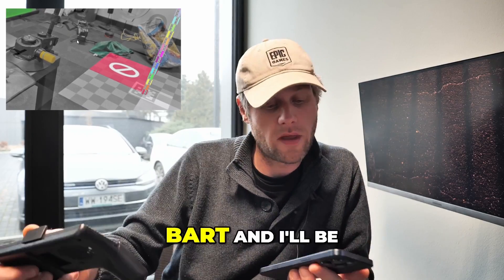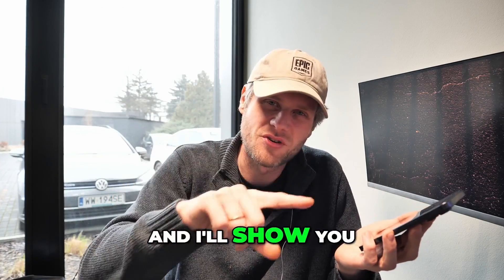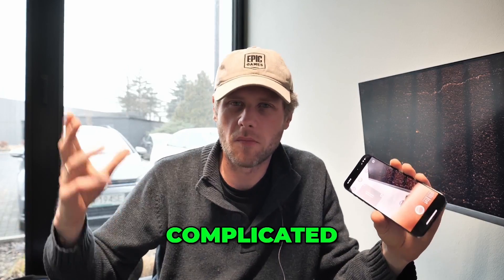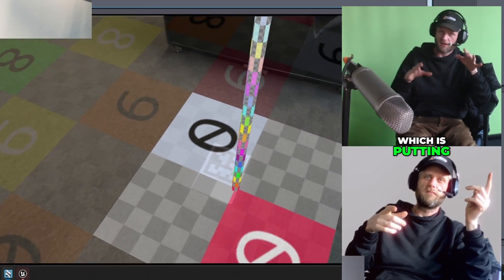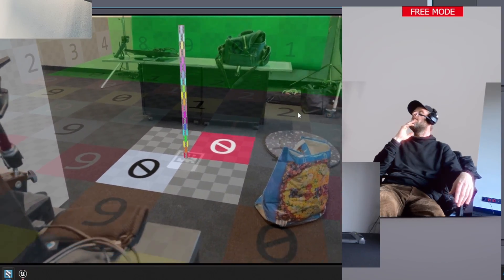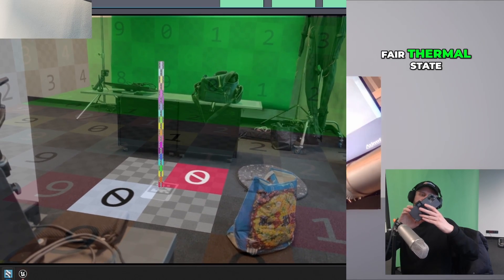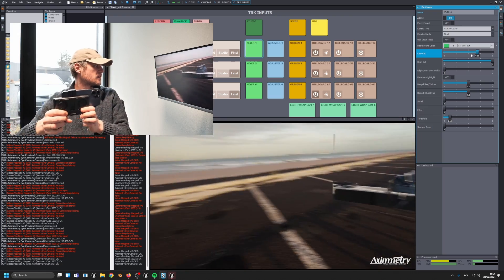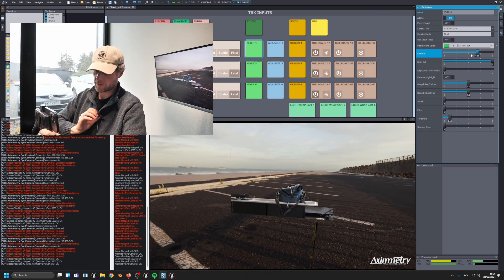Aximmetry Eye VIrtual Camera Tracker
Doing Virtual Production has become much more easier. What tracking to use? What lens? What camera? With learning the basics of VP and Unreal you can do everything here but in todays lesson we will say hello to software like Aximmetry Technologies that ease the pain mixing live video into the engine. Besides, its free to use and learn and you pay once you are ready to shoot that's nice and its a widely recognized virtual production toolset that scales based on your needs - used by indie creators (as shown on video) to XR stages and huge events concerts. All in the same software..

Here is some battle testing I really wanted to test out the new VirtualProduction app Aximmetry Eye. iPhones are so nice to work with once they get going you can see the scene composite live, no cables! Beware for longer sessions even the latest phone will overheat so keep them cool with gaming accessories and you'll be fine.